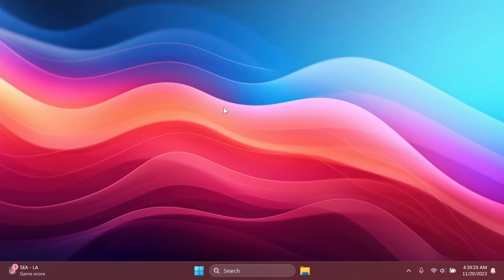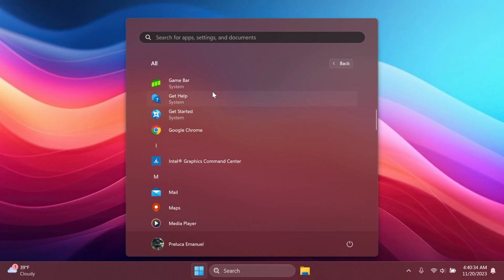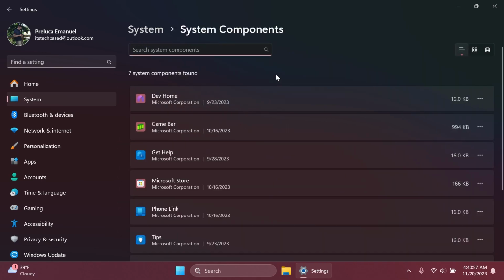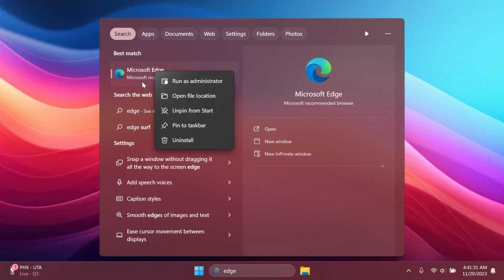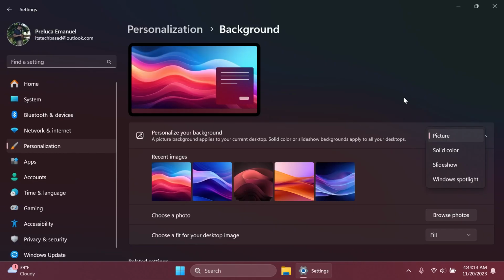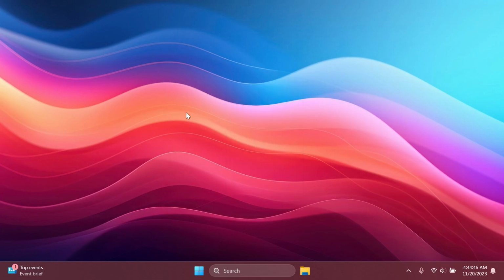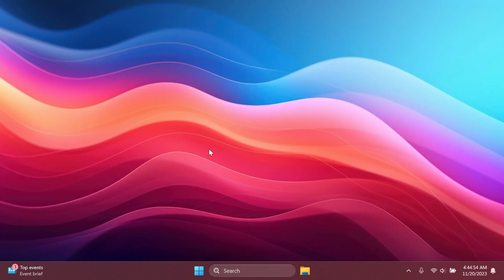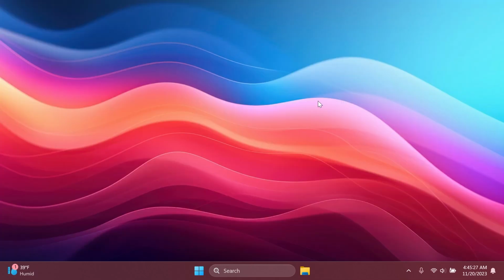Big Changes in Windows 11 - Build 22631.2787 (Release Preview)